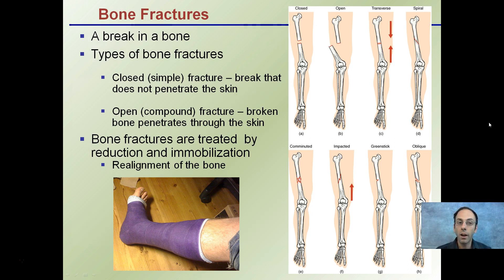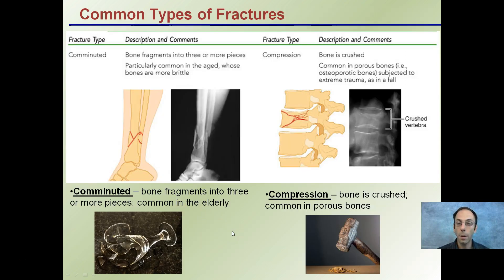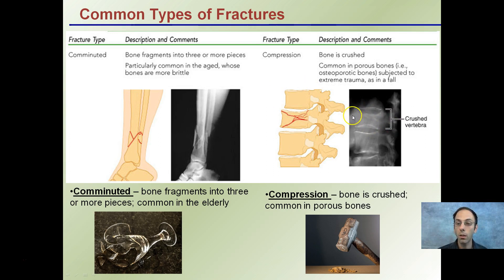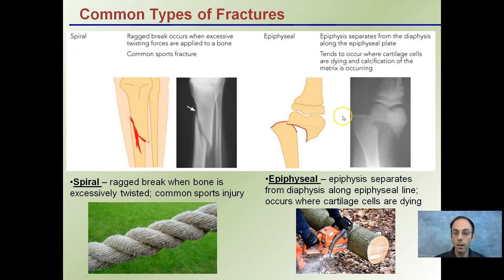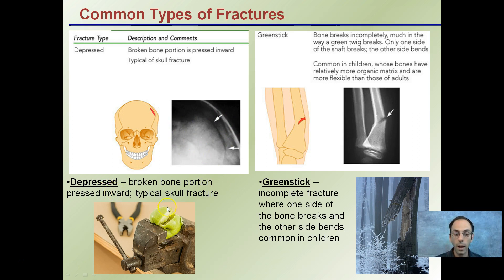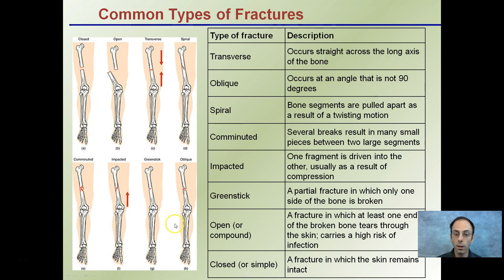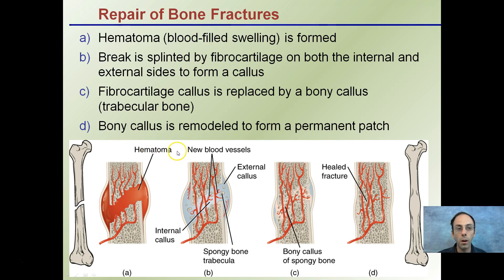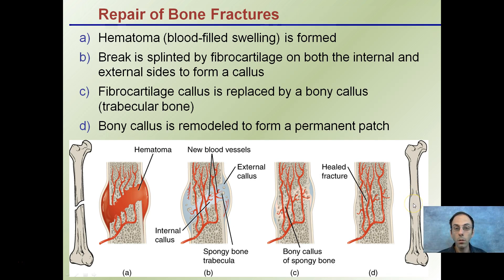Bone Fractures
Six common bone fractures are described.  In addition the basic process of bone fracture repair is broken down into the four main steps.  Common fractures described in detail include...

Comminuted
Compression
Spiral
Epiphyseal
Depressed
Greenstick

*Due to the description character limit the full work cited for "Bone Fractures" can be viewed